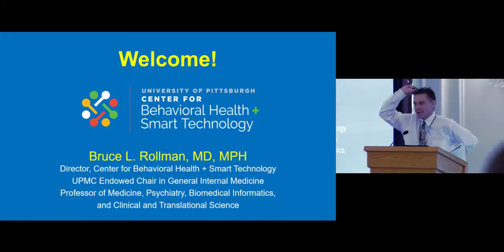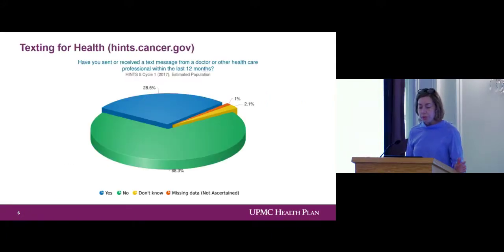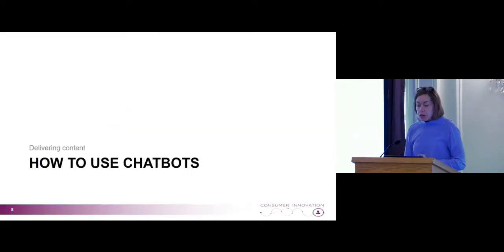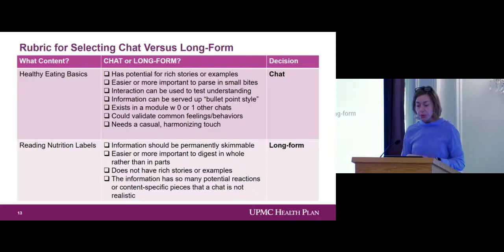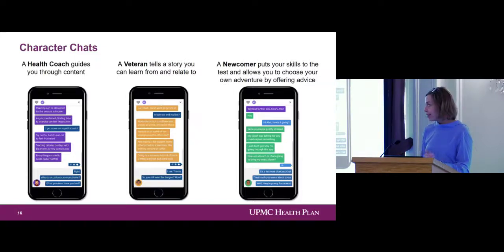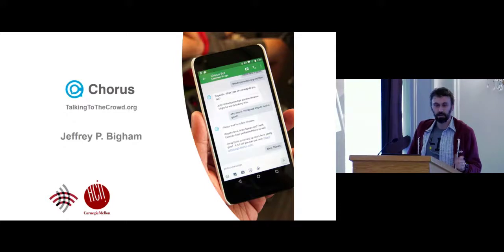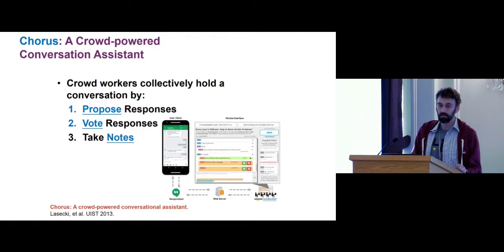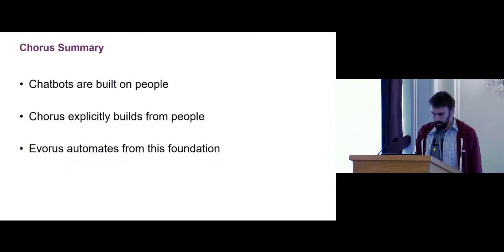Panel Discussion: Chatbots & AI for Behavioral Health- November 5th, 2018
0:00 - 1:30 - John S. Maier, PhD, MD: Introduction
1:30 -  19:20 - Ellen Beckjord, PhD, MPH
19:20 - 31:40 - Jeffrey Bigham, PhD
31:40 - 49:20 - Jeremy Guttman, MA
49:20 - 1:10:36 - Q & A